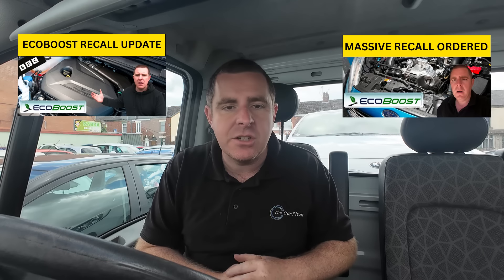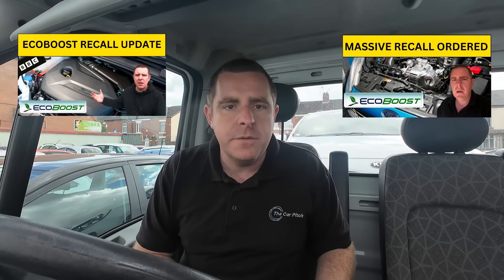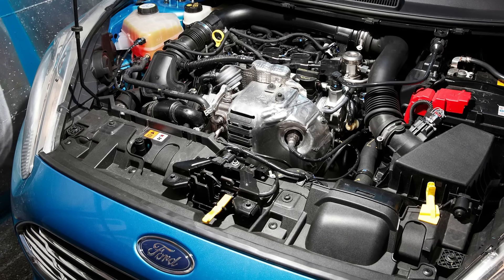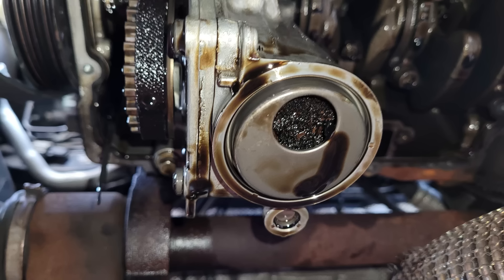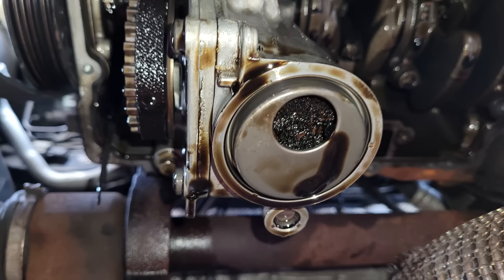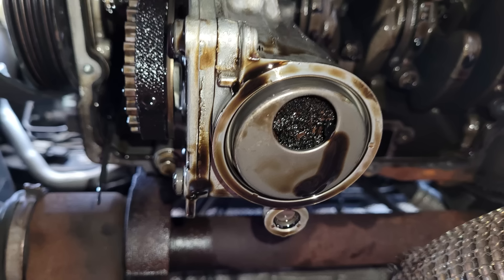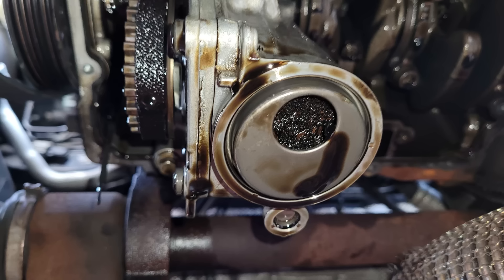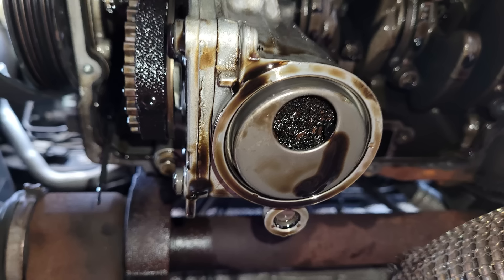FORD TO FIX ECOBOOST ENGINE FAILURES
Hi all
Breaking news from Ford UK on the 1.0 Ecoboost engine, a leaked document I have got hold of explains how Ford have U-turned on helping people effected by premature engine failure.

Do not miss this one !!

00:00 - Intro
00:33 - Start - Ecoboost background
04:37 - Ford Document Release
06:33 - Recall clarification
11:13 - Ford Transit 2.0 Ecboost Wetbelt News
13:51 - Ford 1.0 Ecoboost New Good Will Scheme

Check out the previous videos on this subject and build up to this video below

Part 2  Update Ford Rejects Ecoboost recall in the UK